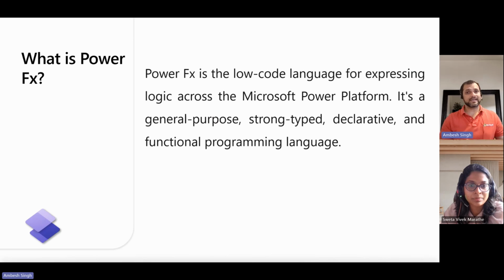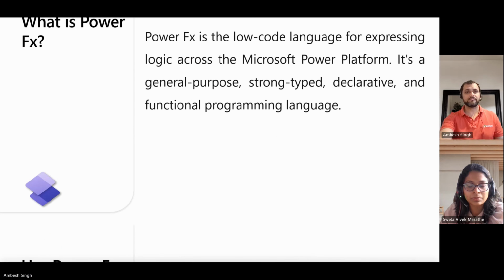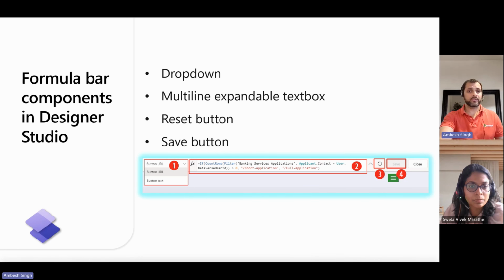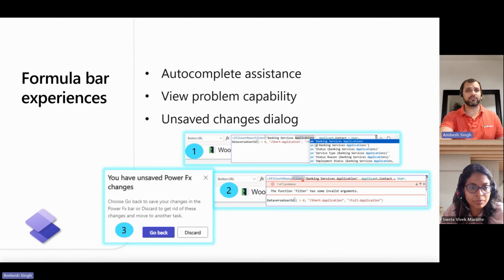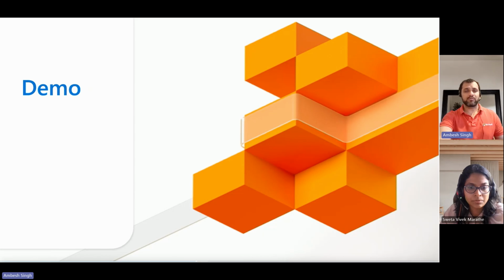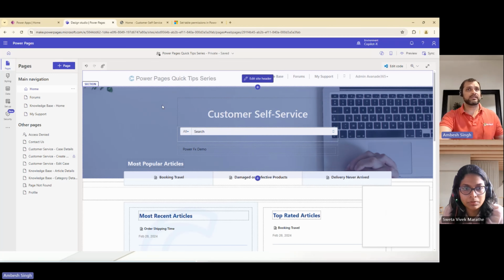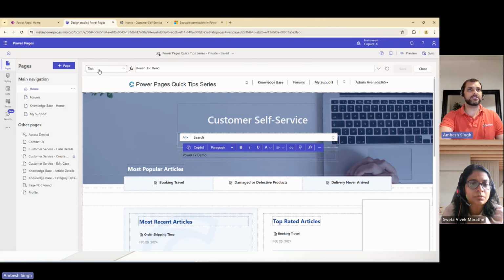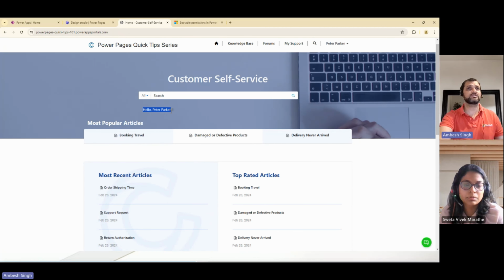Power Pages Quick Tips Series: How to use Power Fx in Power Pages?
Welcome to the Episode 12 of the Power Pages Quick Tips Series. In this episode, we’ll explore how to Use Power Fx in Power Pages, please note at the time of recording of this episode this feature is in the Preview and The feature is available with Power Pages version 9.6.5.x. and later.

Power Fx is expressed in human-friendly text. It's a low-code language that makers can work with directly in an Excel-like formula bar. It enables diverse teams to collaborate and save time and effort. Within a Power Pages website, Power Fx is available as an expression language.

🎊Please stay tune to this channel by subscribing and pressing the bell icon 🙌, share the video with your friends and colleagues who are having same skills sets like you or want to deep dive in the power pages. We will be coming-up with more interesting tips, knowledge sharing and lesson learning around Power Pages , also please always keep your eyes into description of this video so you are always up to dated with latest information,  till that have a nice time and happy learning!!🎉🔔📺